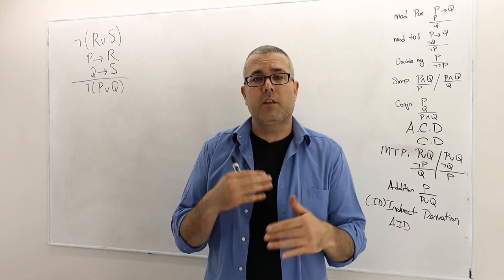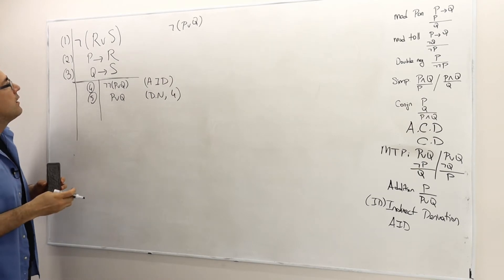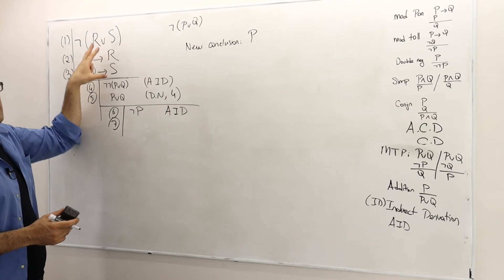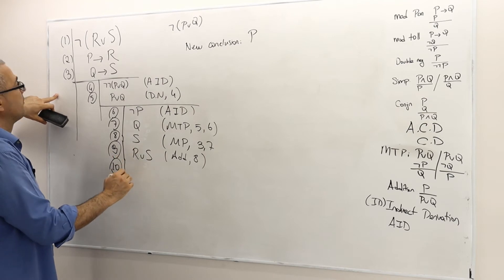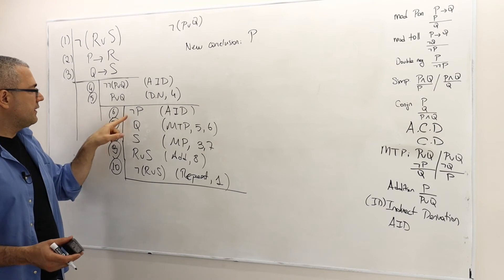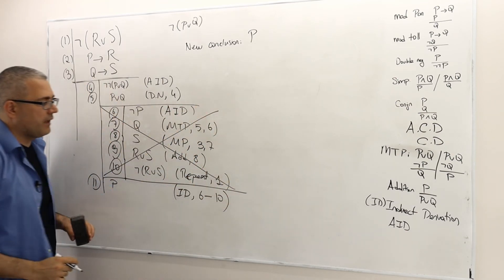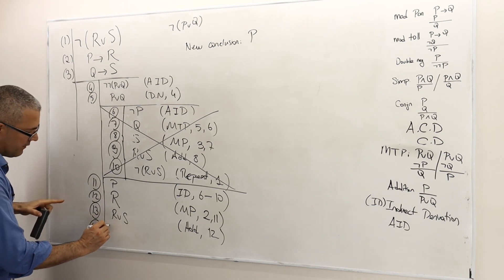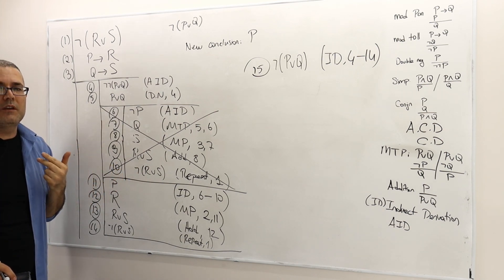Chapter 0: [Propositional Logic] Proof Techniques (Logic - Section 7, Example 4)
In this video I provide an example for OR (disjunction).